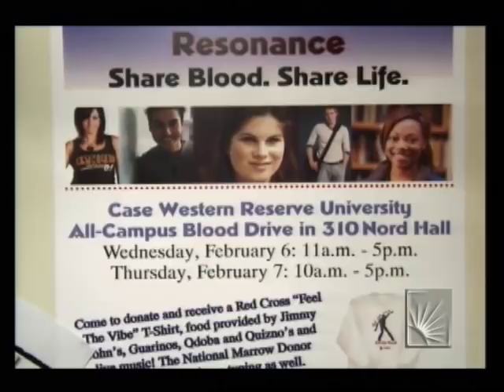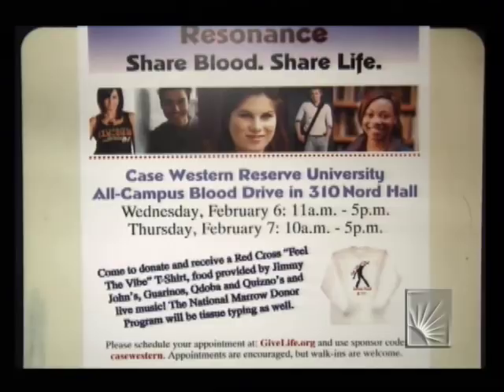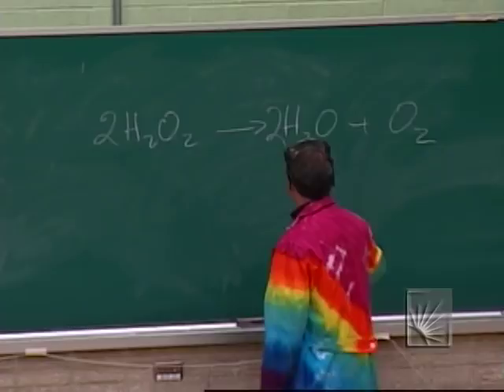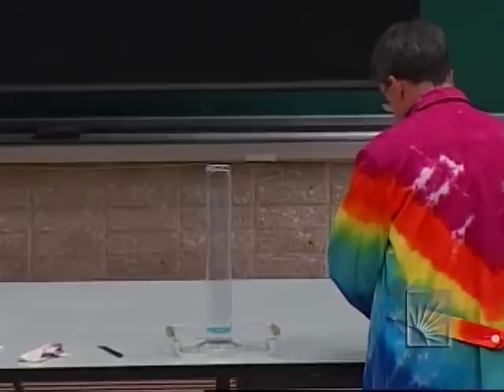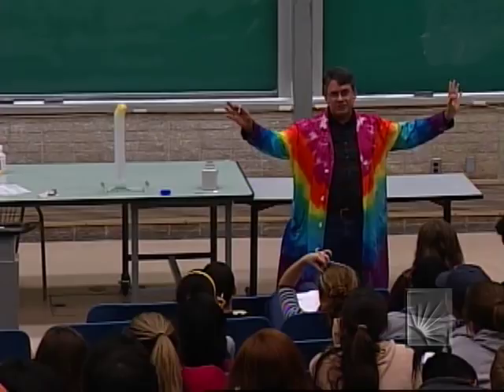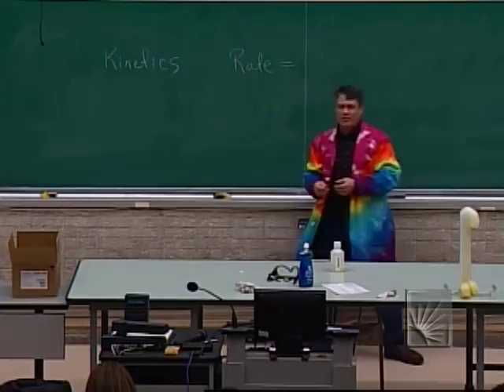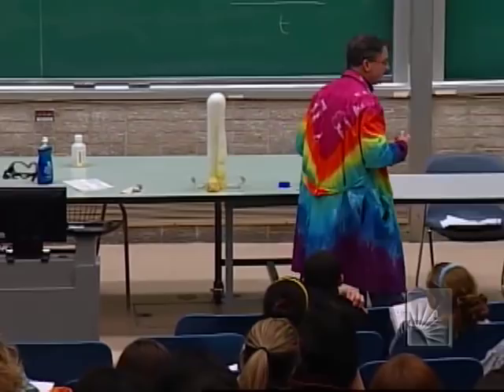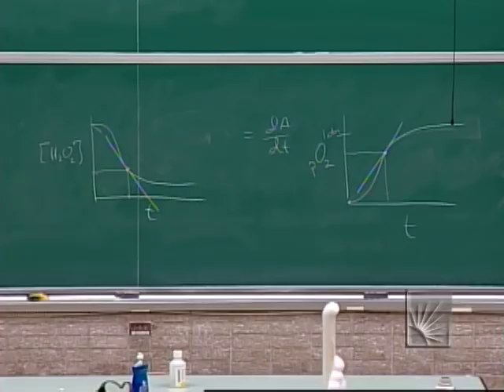Chemistry 106 Lecture 07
Chemistry 106 Spring 2008
Lecture 07
Professor Michael Kenney
Schmitt Auditorium
1/29/2004

Reaction Rates 455, Reaction Quotient 507, Rate Law 460, Reaction Mechanisms 477, First-order Reactions 463